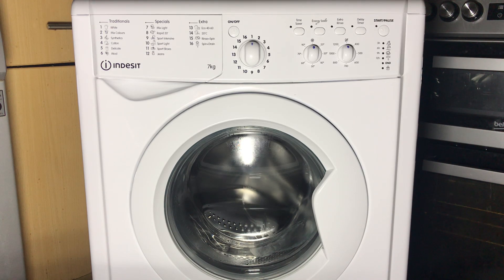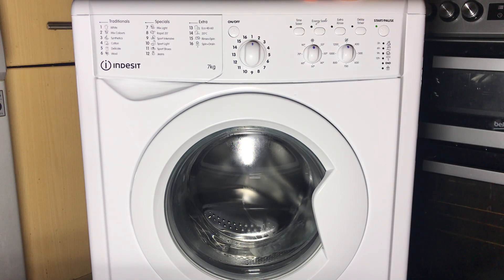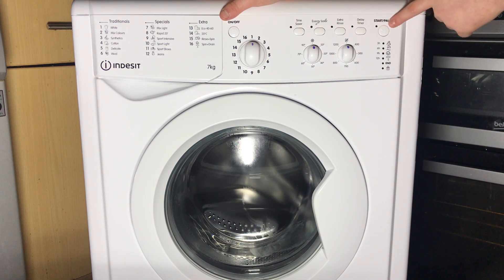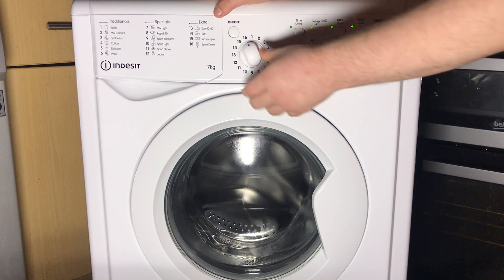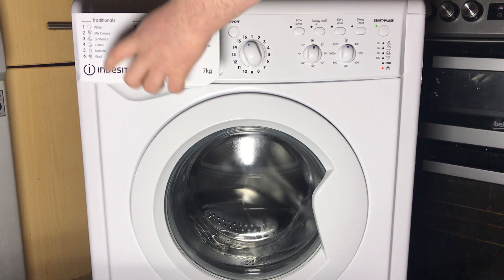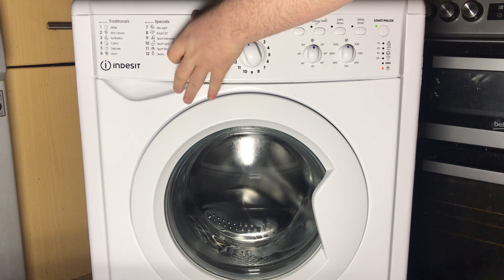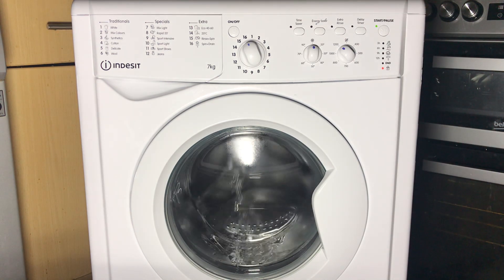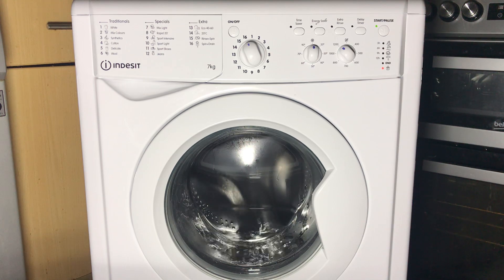indesit - service mode tutorial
how to get into service mode on an indesit washing machine. this applies for all indesit washing machines with a program selector knob. should also work for hotpoint machines but i will one day make a seperate service mode tutorial for hotpoint washing machines.

service mode is a tool used to test each component of a washing machine, for fault-finding and diagnosis. it is NOT designed to be run with any clothes. it is also NOT intended for messing around with. the information contained in this video is for education purposes only. i am NOT liable for any damage caused to machines or injury caused to people as a result of following this tutorial for destructive purposes.